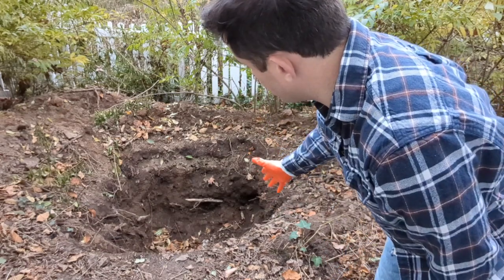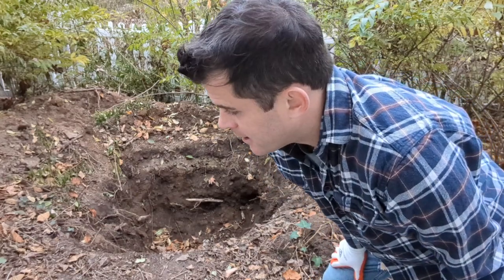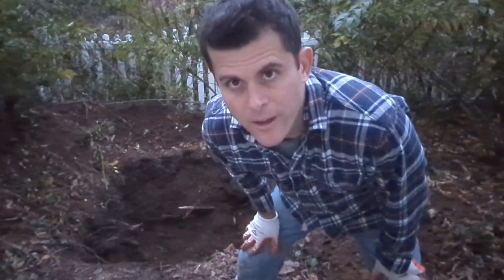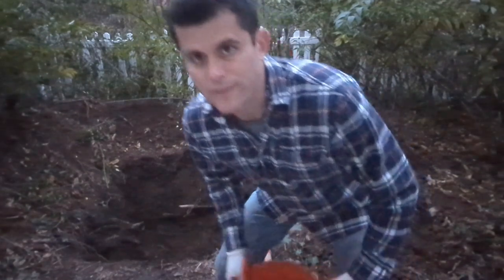Backyard Ice House Experiment (1/?)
In this video I describe my plans for building this ice house and you can see the beginnings of my construction.

You also get to see my kids help me out and my wife wonder what I'm trying to accomplish.

As you can see, I'm a pretty lucky guy because even though my mission seems silly (why do we need an ice house if we have electricity and freezers/fridges?) she humors me.